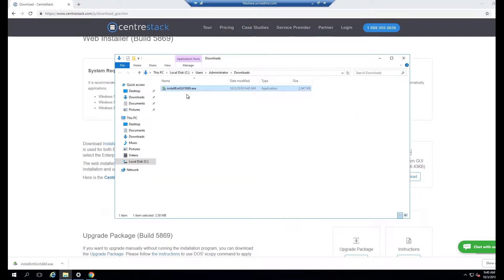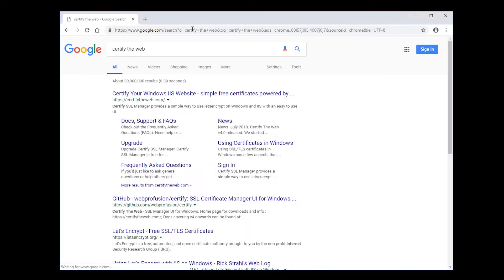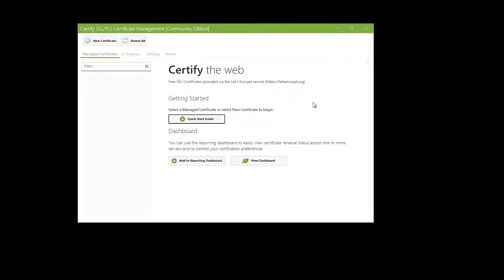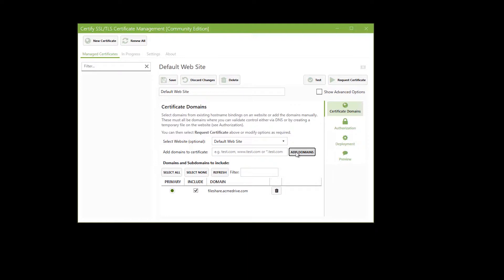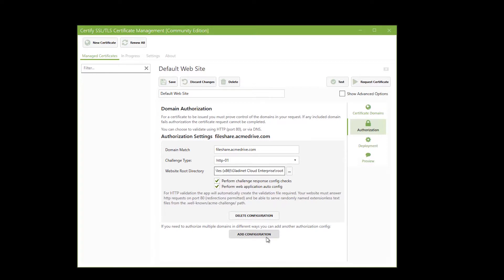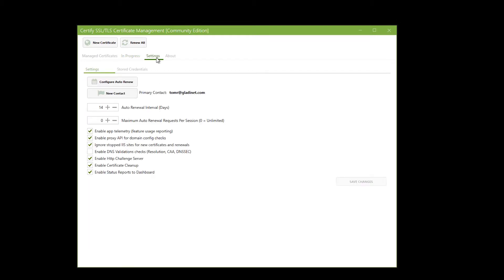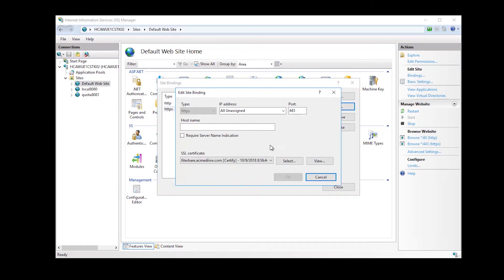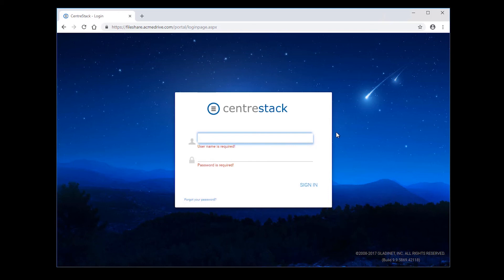Quick Start Guide - Part 02 - Add SSL Certificate for FREE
In Part 2 of this quick start series I show you how to use Let's Encrypt and Certify the Web SSL options to configure your Security Certificate to provide your users with a secure connection to your domain.